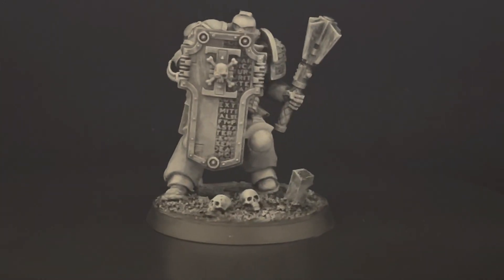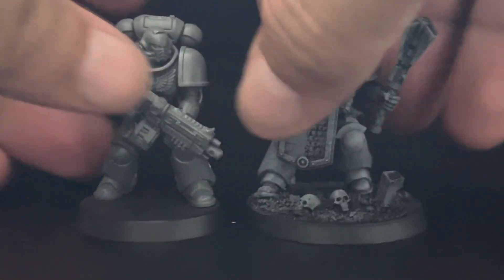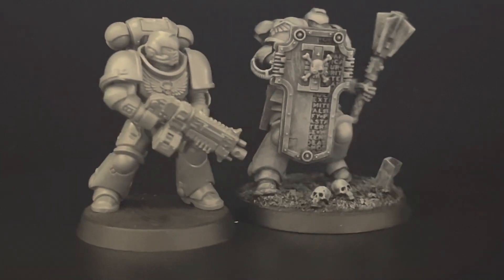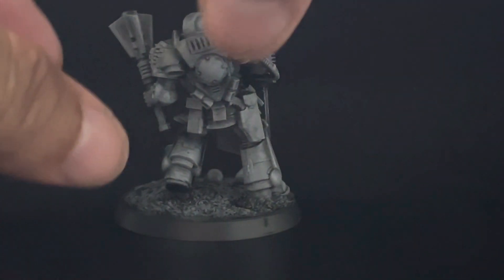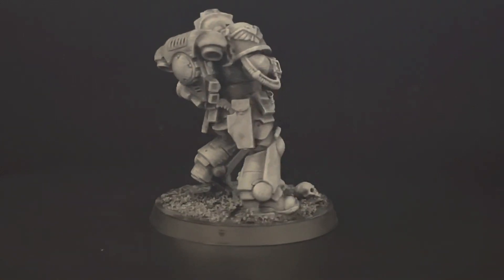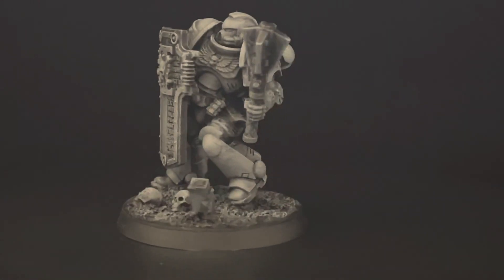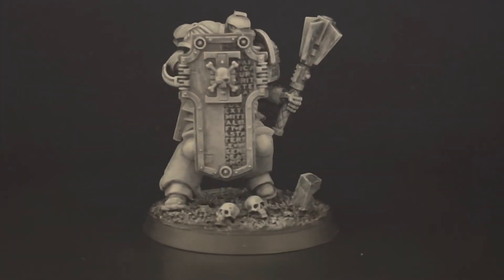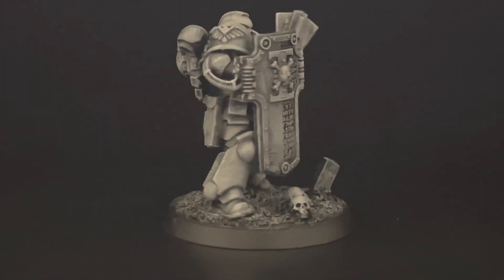True scale conversion Space Marine Primaris Deathwatch Veterans Storm Shield